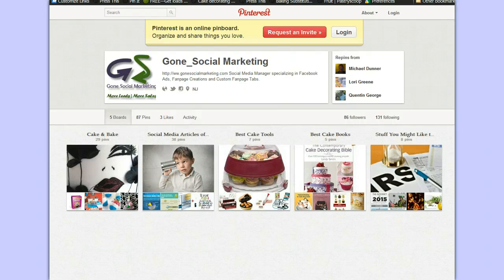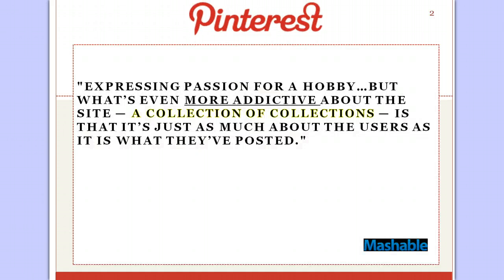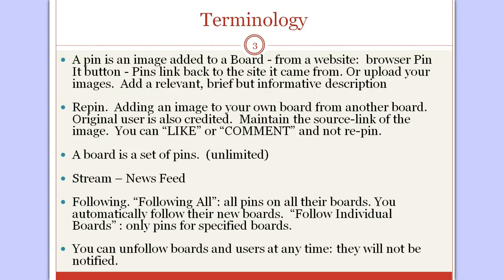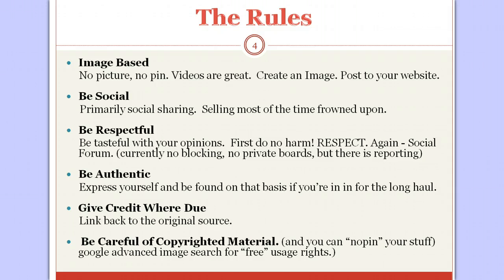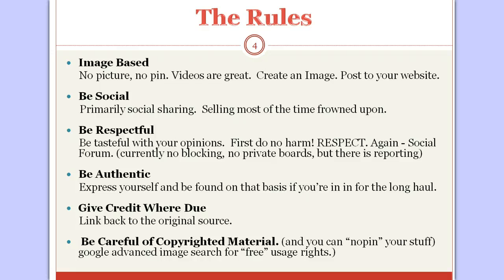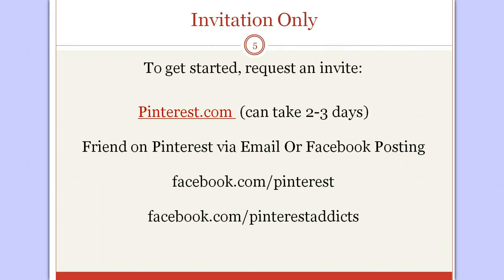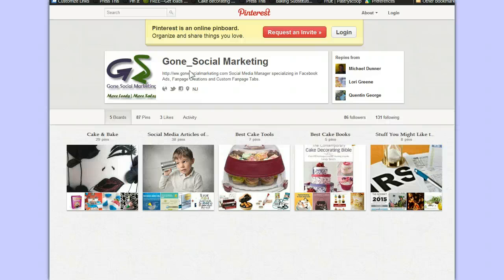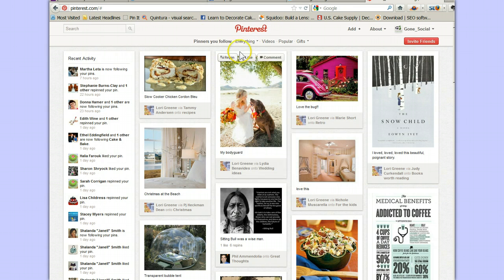Pinterest 1: Get Started with Pinterest - Pinterest Overview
Pinterest - What's It All About? Get the full series of